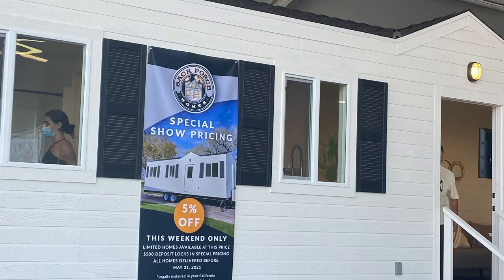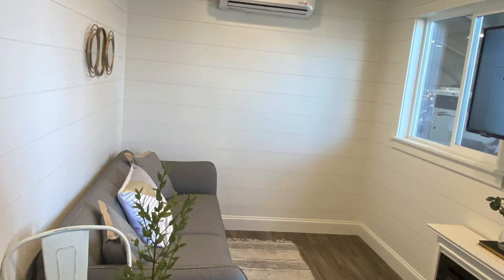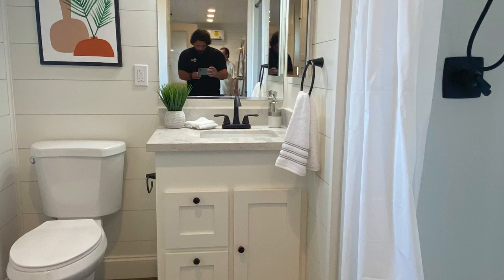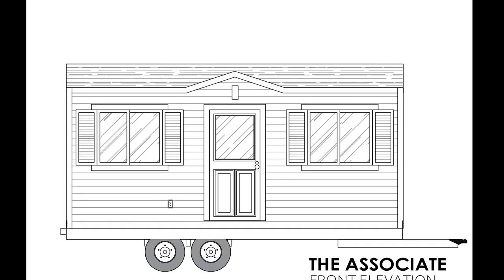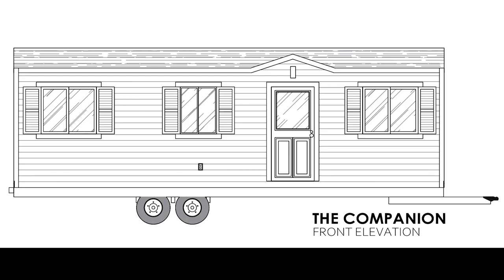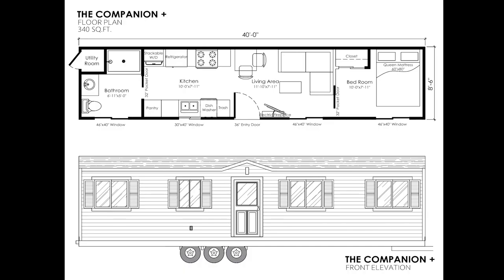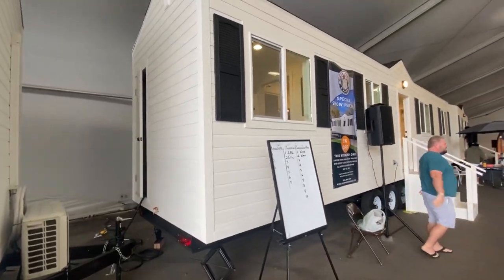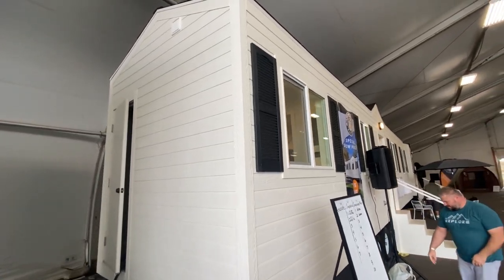3 Tiny Home Tours. Best Tiny Homes built in California. Affordable, Quality, Quick Build Time!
Back Porch Homes is a new Tiny Home and Park Model Manufacturer in San Bernardino, California.  Back Porch Homes makes it easy to order a new home.  They like to keep it simple with three beautiful floor plans.

💼  Are you interested in a new Career Opportunity?